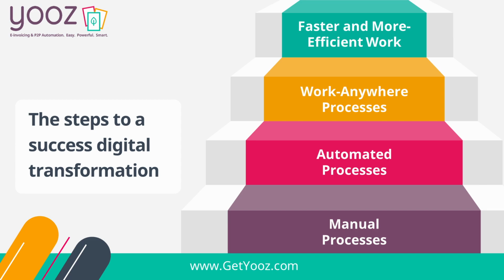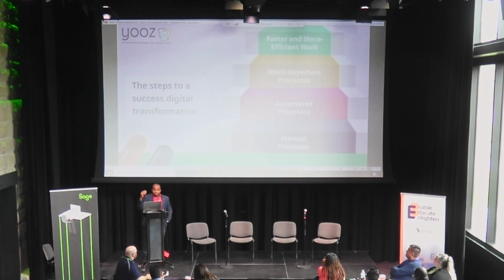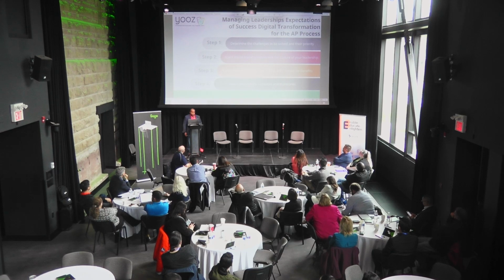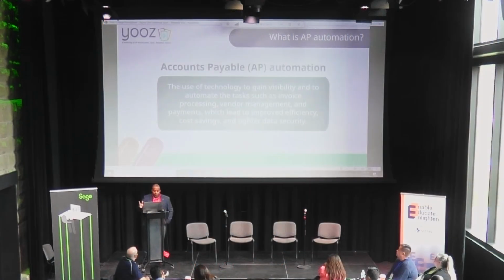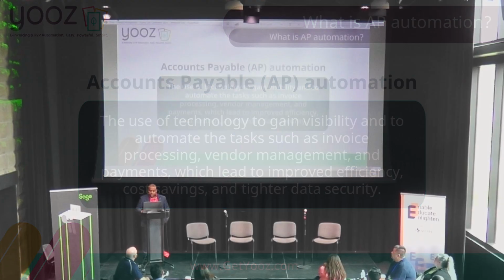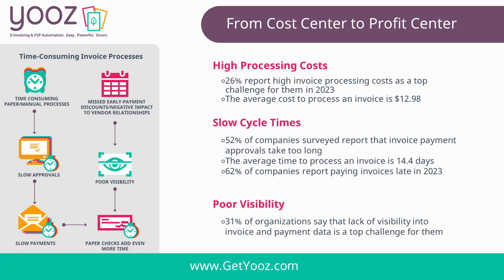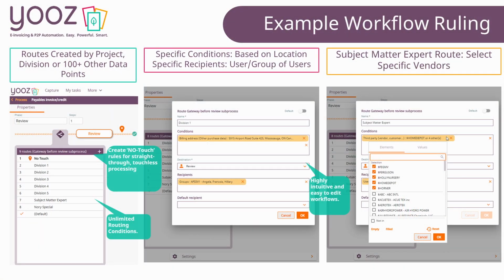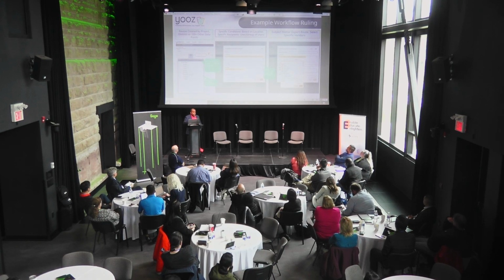Asyma E3 Session: How to Successfully Manage the Digital Transformation of the AP Process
This is a live recording from the Asyma E3: Nonprofit & First Nations Financial Leaders Summit. Jonathon Barnett with Yooz discusses how AP automation can assist nonprofit and First Nations organizations in their digital transformation process.